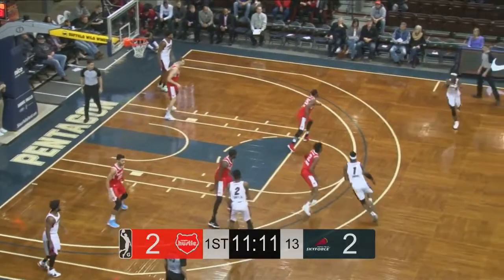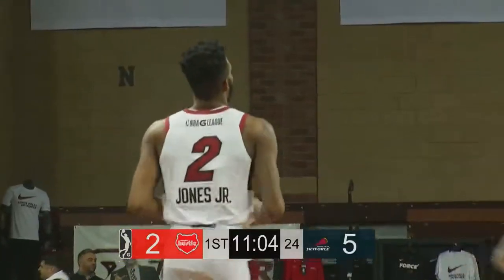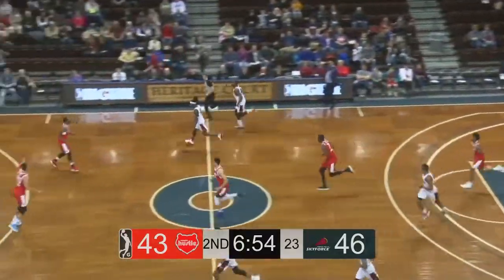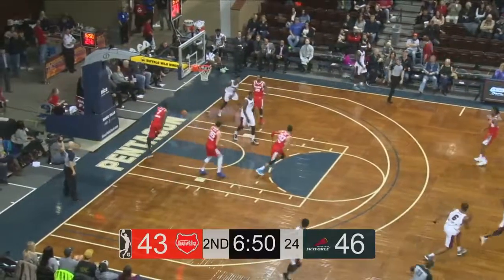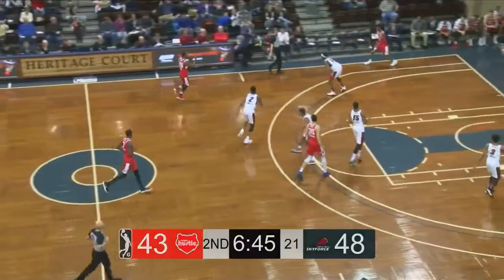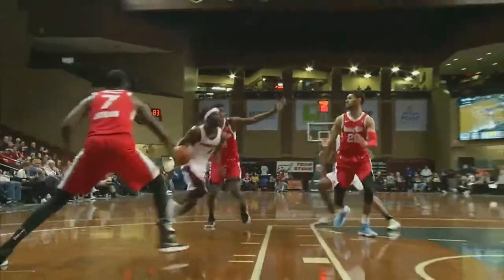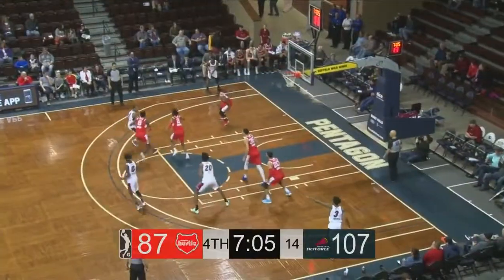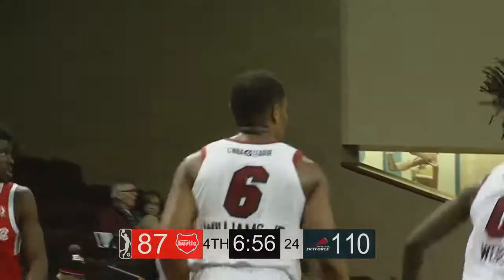Briante Weber (15 points) Highlights vs. Memphis Hustle